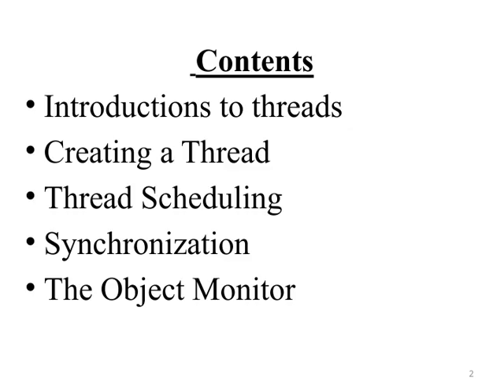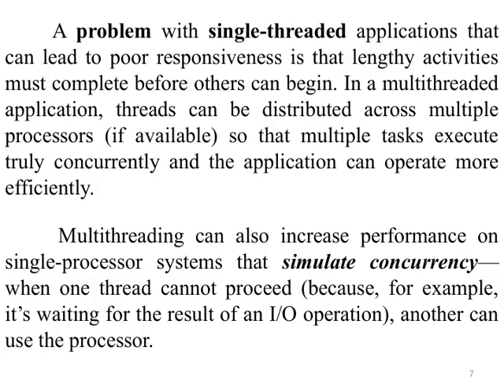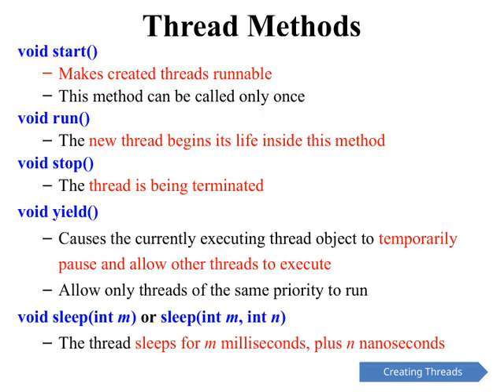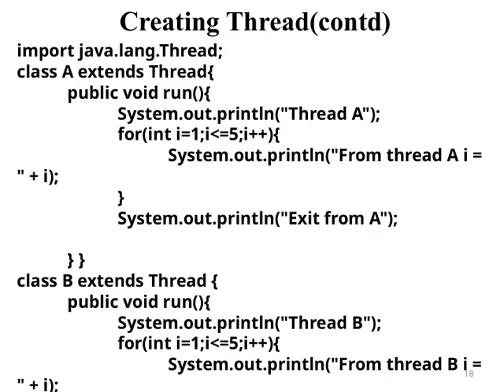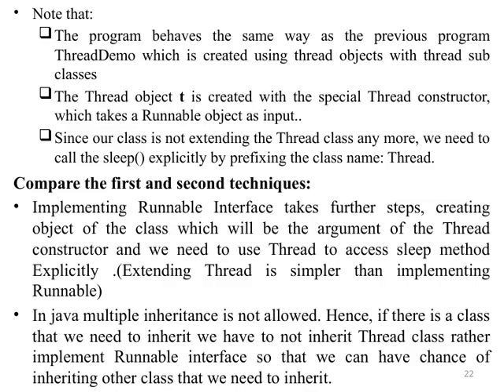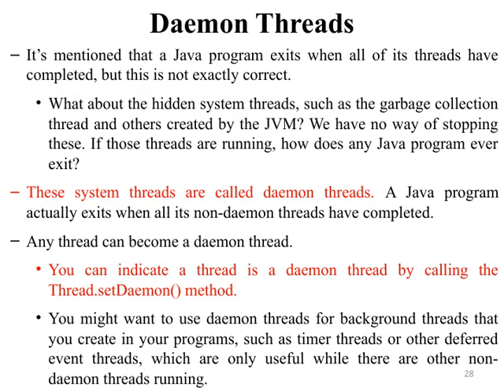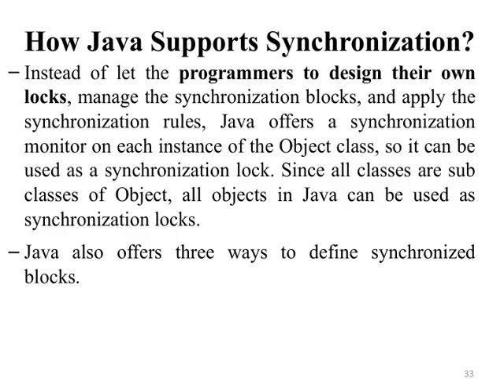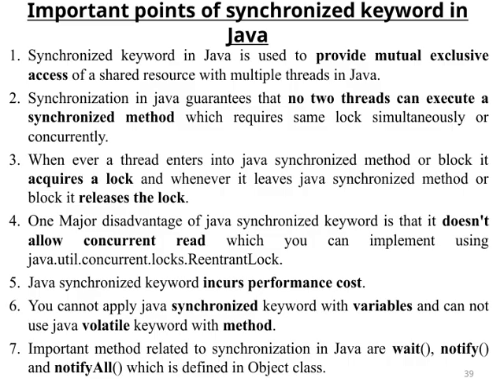Multithreading Concept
Advanced Programming Chapter 5: Multithreading Concept